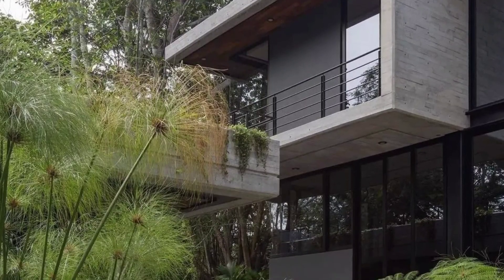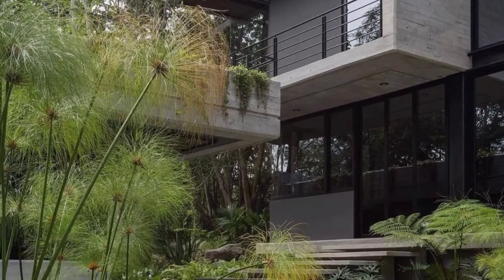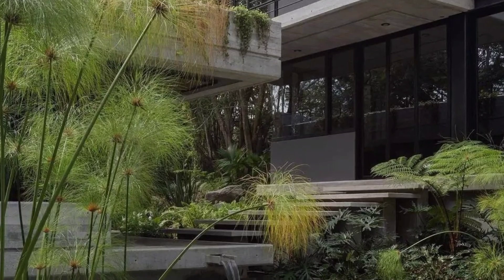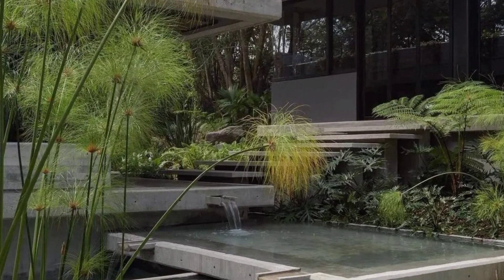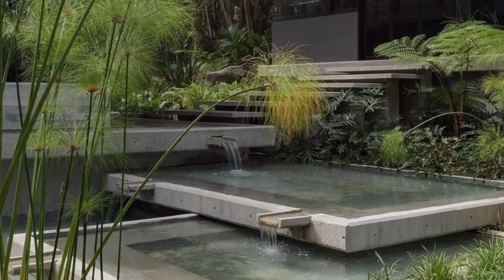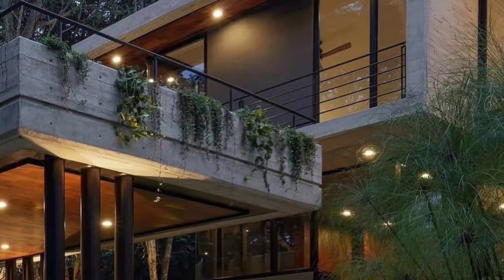Spectacular villa in the middle of a tropical forest perfectly integrated modern and nature form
Located in Colima, Mexico is this spectacular villa in the middle of a tropical forest. The villa has been perfectly integrated with the surrounding landscape allow for modern and nature form a beautiful design; materials with a range of neutral and stone-like colors which interpret the essence of a lost ruin in the middle of the jungle as that was the main intent for the villas design and place where it was chosen to be located. Amenities included with the villa are multiple fire-pits, a fountain, pool, jacuzzi, outdoor lounge areas, and more.

Architects: Di Frenna Arquitectos

Area: 568 m²

Year: 2019

Photographs:Lorena Darquea

Manufacturers:  AutoDesk, Holcim, Lumion, Adobe, ESTEVEZ, Google, Grupo Arca, Helvex, Hunter Douglas Perú, Marmoletti /, Modul Studio, TRAMEVI, Tecnolite

Lead Architect: Matia Di Frenna Müller, Mariana De la Mora

Engineering: Juan Guardado

City: Colima

Country: Mexico